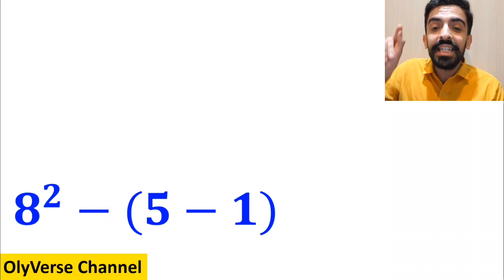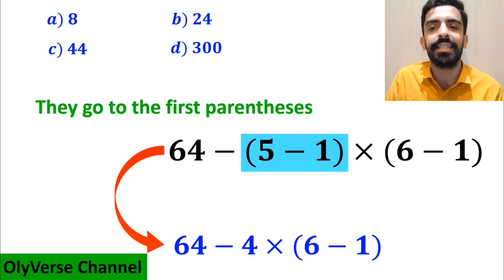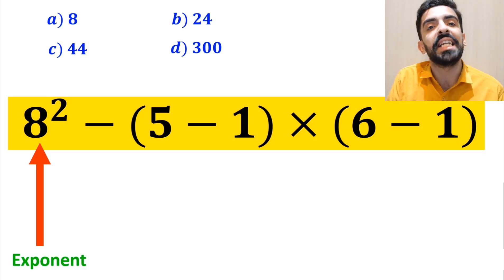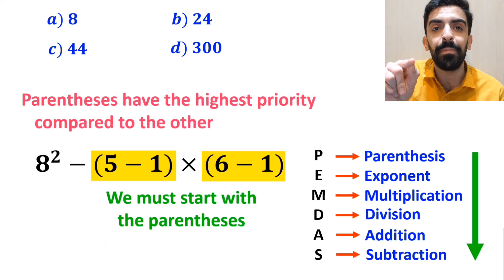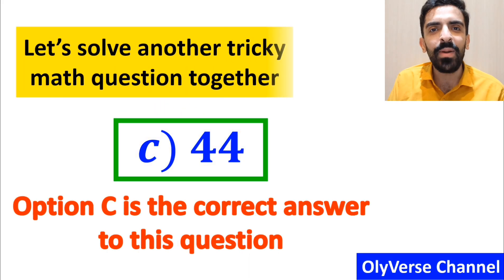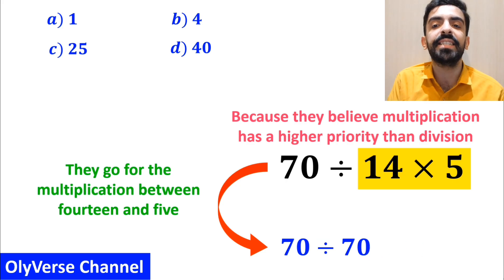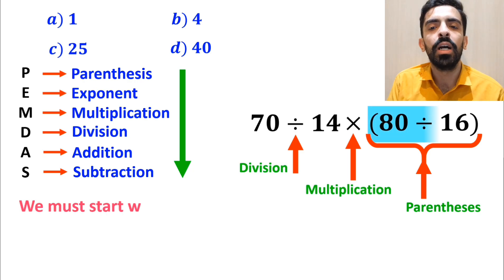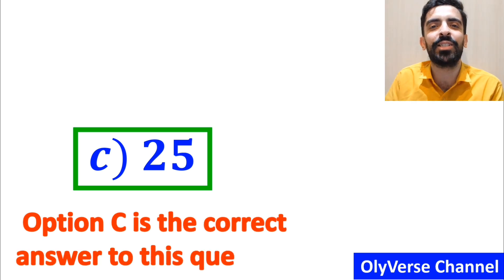99% of People Get This Tricky Viral Math Question WRONG! 🤯🔥 Will YOU?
🔥 This Math Question Looks Easy… But It Tricks Almost Everyone! 🔥

What is the correct value of this expression? 🤔
Most people rush through it and get the WRONG answer ❌

This is a perfect example of why understanding PEMDAS / BODMAS really matters.
Let’s break it down step by step and see where the common mistake happens 👀

👉 Pause the video, try solving it yourself, and comment your answer below!